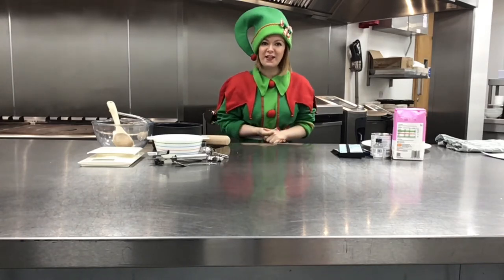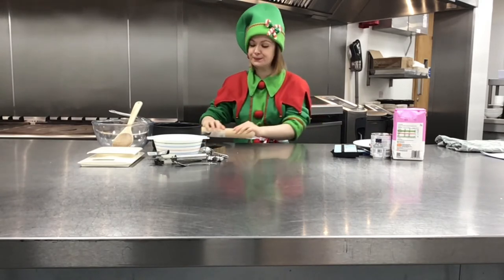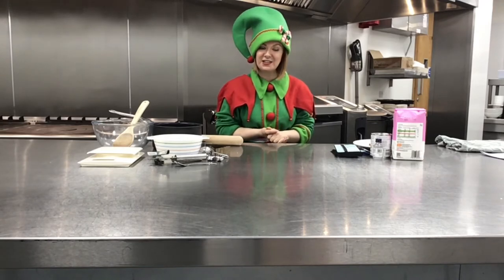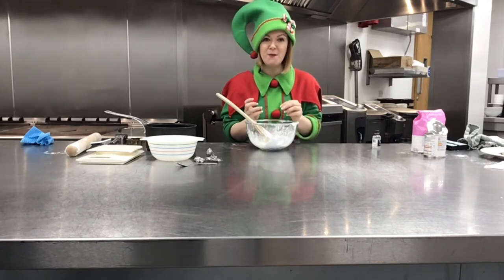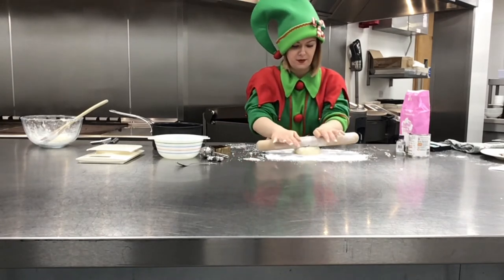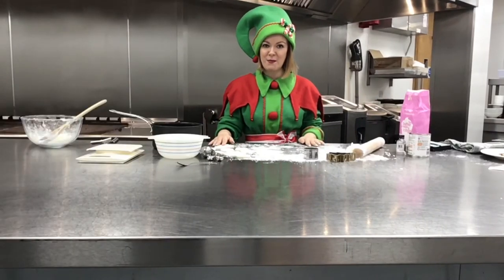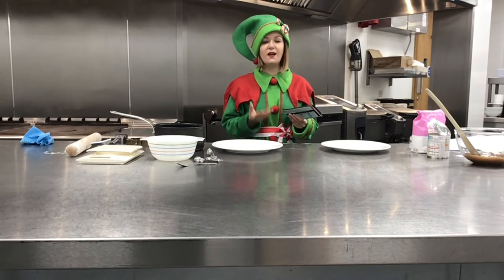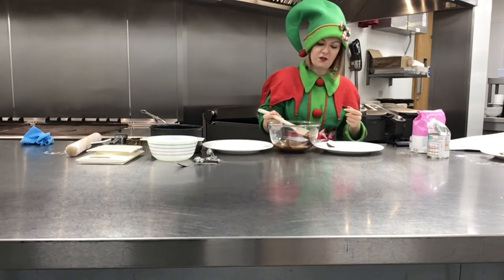Christmas Science Sunday: Peppermint Creams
Get ready for some Christmas themed science exploring states of matter - making chocolate covered peppermint creams!

You will need:

- A set of scales
- A teaspoon
- A large mixing bowl
- A wooden spoon
- A rolling pin
- Some cookie cutters
- A plate
- a pan on the hob / microwave

- 225g of icing sugar (and a little more to dust the work surface)
- 115g of condensed milk
- 1-2 tsp peppermint extract
- 55g of plain chocolate to melt

Head over to our website for more science experiments with Dr Pumpkin and Professor Pickle!